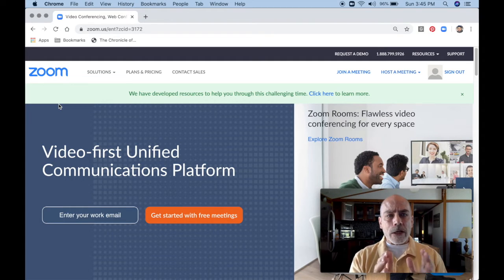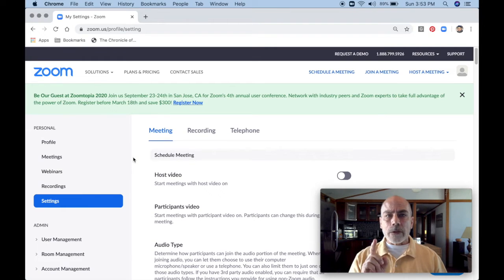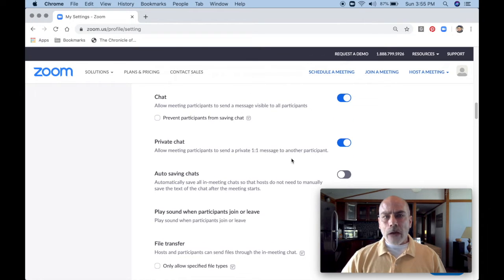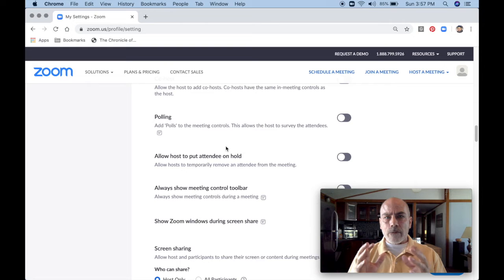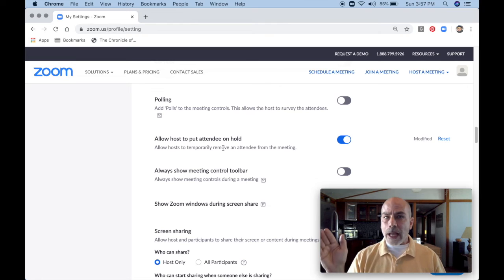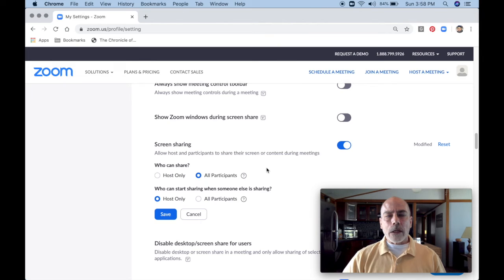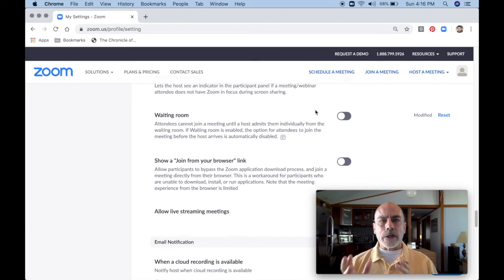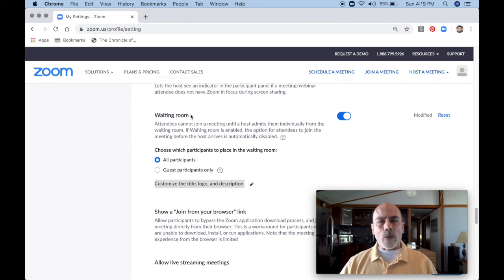Avoid 'Zoombombers' from crashing your meeting.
In this tutorial, I walk through some key security settings in Zoom meetings that hosts might want to understand and adjust as necessary in order to avoid unwanted guests.